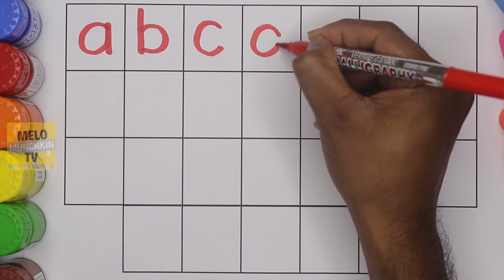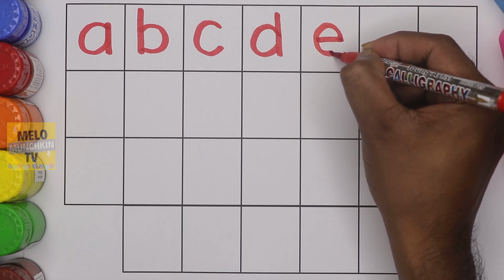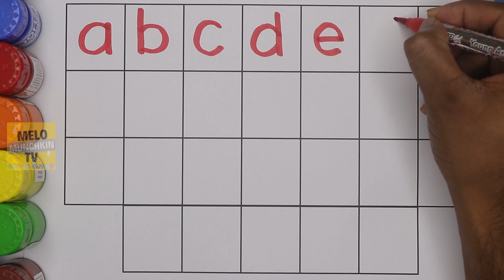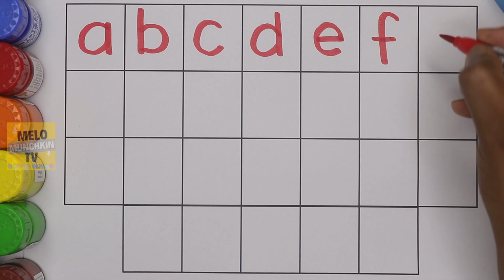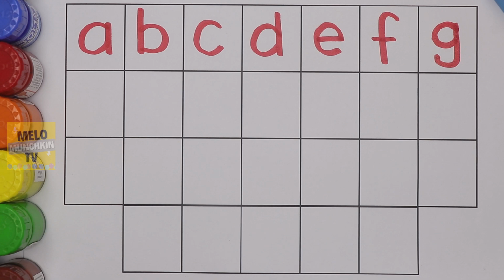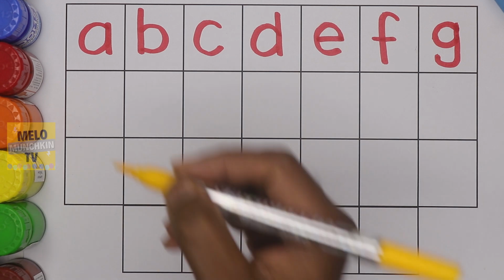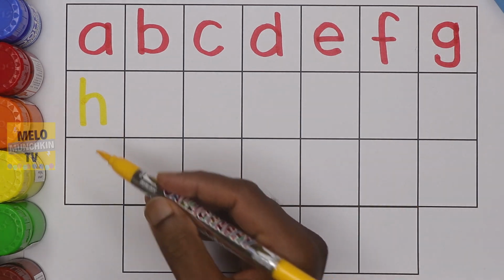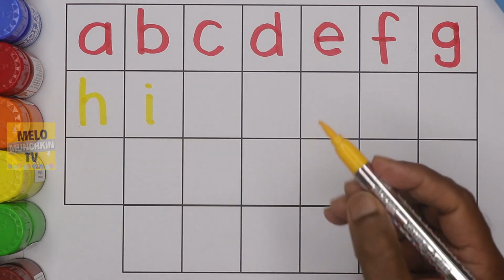Learn to read and write English Alphabets Abcd in small letters or in lowercase| A for Apple, B for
Learn to read and write English Alphabets Abc in small letters or in lowercase  A for Apple, B for ?
Hello Kids, Learn to read and write English Alphabets Abcd in small letters/ lowercase.

How to write alphabets for kids
Kids learning videos
Alphabet writing videos

Master the art of writing both small from A-Z with this comprehensive video tutorial. Perfect for beginners and those looking to brush up on their writing skills, this video covers all the letters of the alphabet and will help you improve your penmanship in no time! Don't miss out on this opportunity to improve your writing mastery.